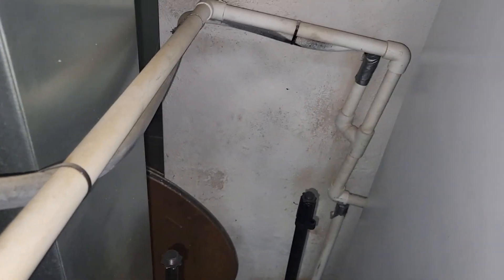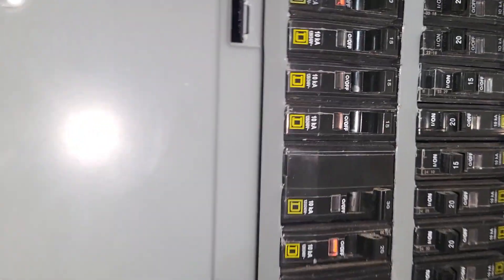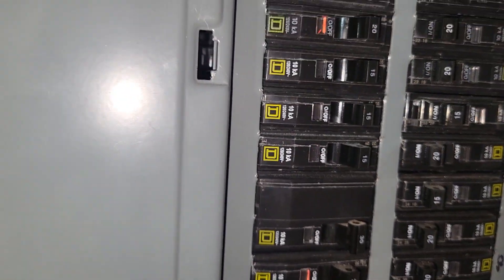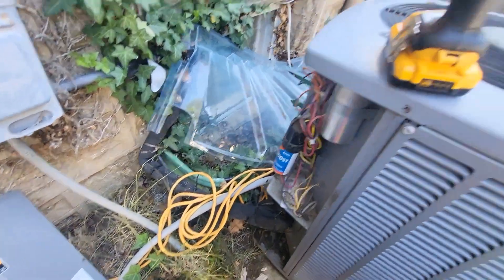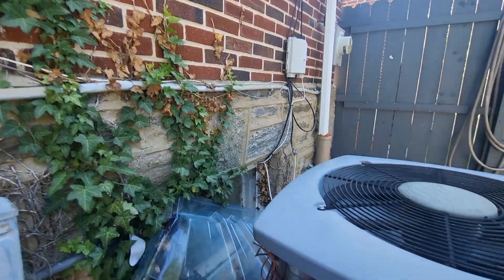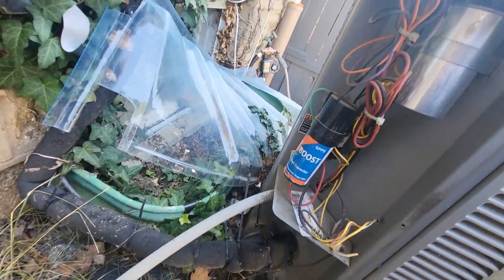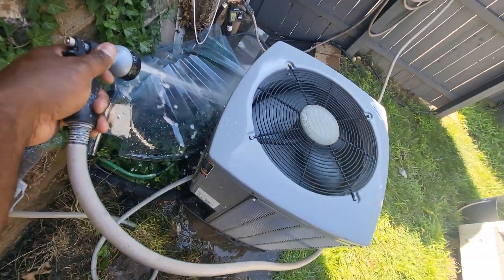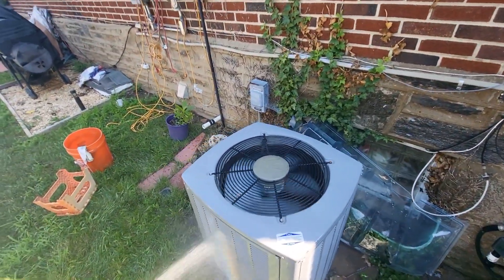"AC Turns On... Lights Go Dim?! | What’s Really Happening" | Air Conditioning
Lights dimming?
is it the a/c?
is it something else in the house?

Watch it & find out ‼️